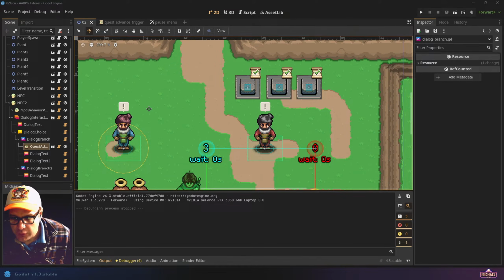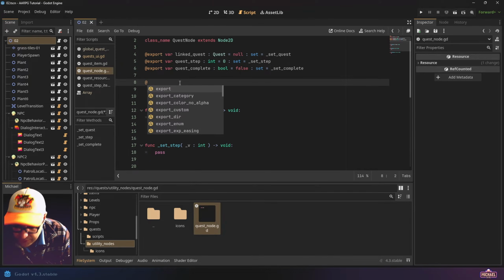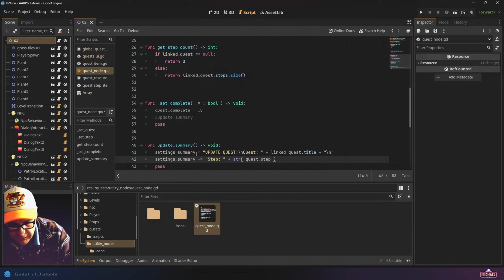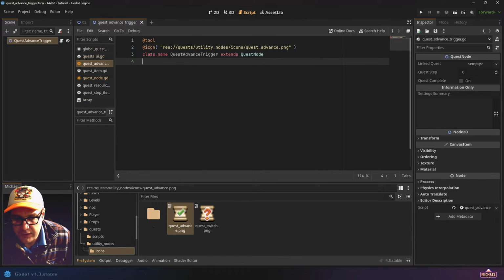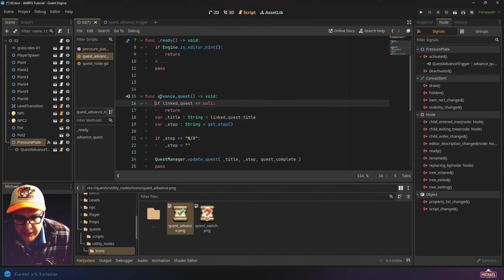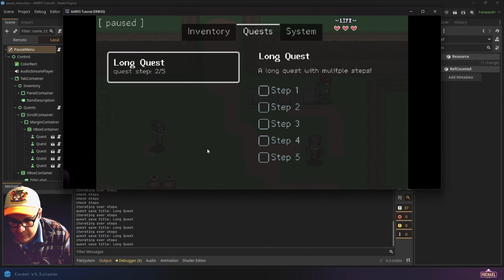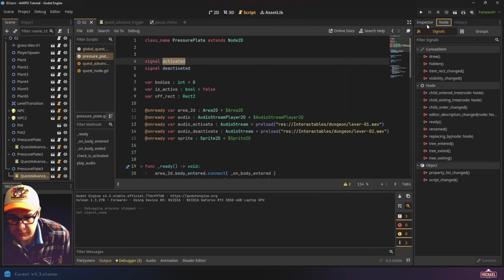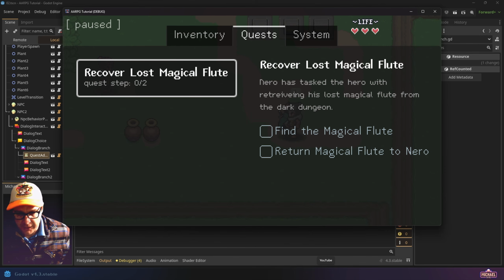Quest System Part 3 - Quest Advance Trigger // E52 // Make a 2D Action & Adventure RPG in Godot 4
In this tutorial we will add a "Quest Advance Trigger" node to our project that will allow us to build and design scenarios in our game that will start and advance quests.

Topics Covered: Quest System, Quest Manager, Signals

New Assets Needed:
- quests.zip

Chapters
0:00 Intro
0:31 Overview
1:14 Setup
2:00 QuestNode class (base script)
10:27 update_summary function
16:05 QuestAdvanceStrigger scene/node setup
18:28 _ready() function
18:53 advance_quest() function
21:55 Demonstrate use of QuestAdvanceTrigger node and signal connection
25:12 Discovery of Critical step name mismatch bug
26:31 Debug step issue
29:49 Found the problem area
30:34 BUG FIX: Add "to_lower()..."
31:11 BUG FIX 2: Same fix, different location
31:57 Alternative signal connection method
35:52 Add visual to QuestAdvanceTrigger node
37:35 Setup dialog branch for use with quest system
39:13 Add selected signal to DialogBranch
39:39 Add code to dialog system to emit selected signal
41:31 Recap/Outro